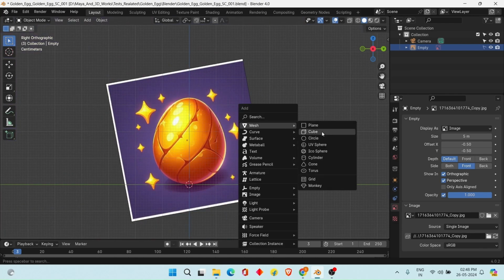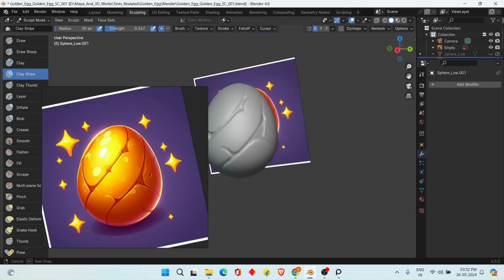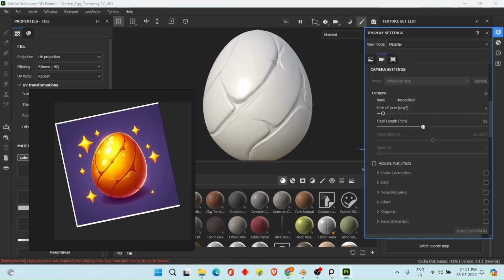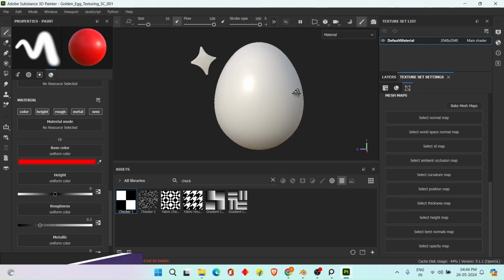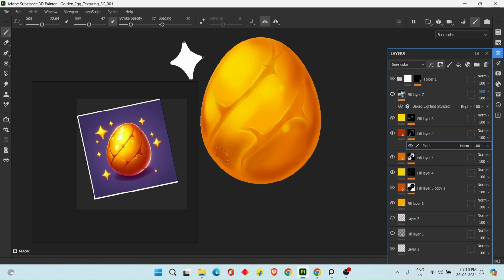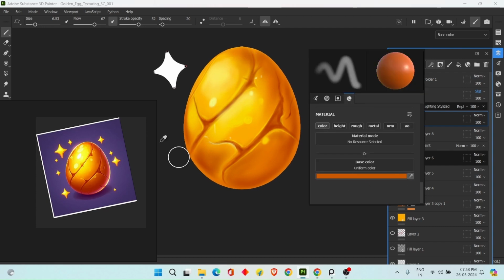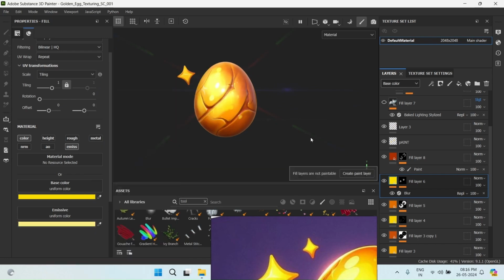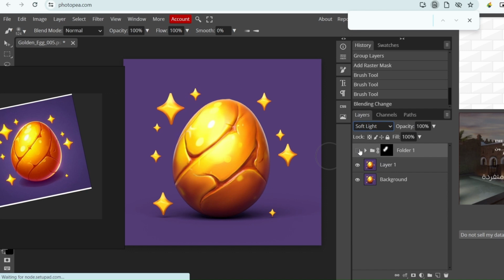How to make Great Looking Hand Painted Stylized Art using Blender and Substance Painter. Golden Egg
Hey ! In this video we are gonna see how to model, sculpt and texture a stylized model from scratch using blender and substance 3D painter.
you will see how I made this Low poly model and sculpted the details on it. Then baked the high-poly details on the low poly model in substance 3d painter.
Then I created the stylized textures using baked maps and mostly hand painting

how to make stylized Texture in Substance Painter
texturing a stylized game asset.
creating a hand painted Textures in substance painter
texturing for beginners
modelling in blender
sculpting in Blender !
texturing an axe in substance painter